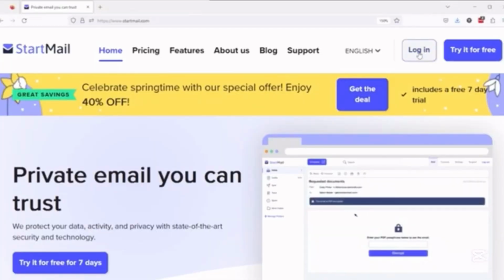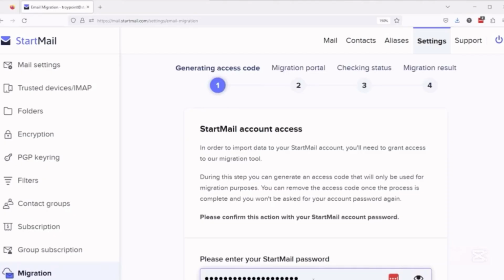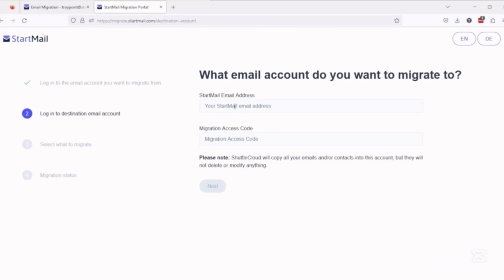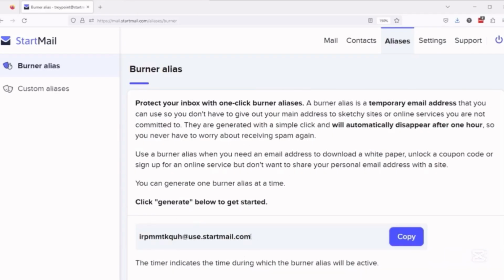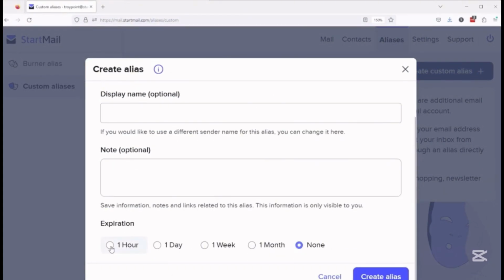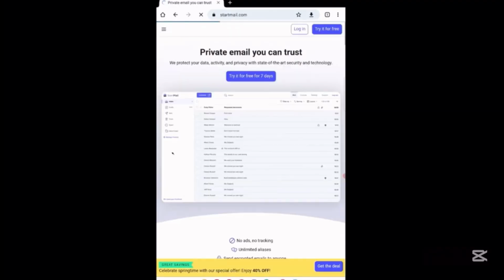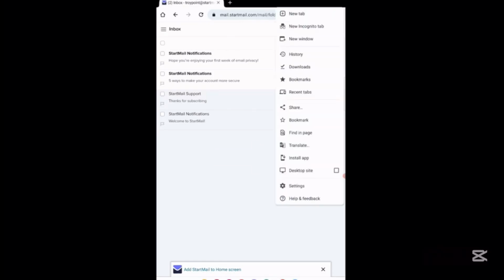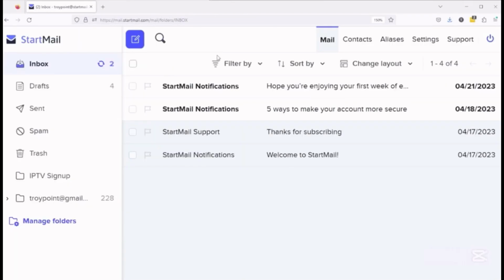StartMail Tutorial – Secure and Private Emailing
This StartMail tutorial is your complete guide to setting up and using one of the best privacy-focused email services. In this tutorial, you’ll learn how to create your account, set up custom aliases, and maximize all of StartMail’s privacy tools.